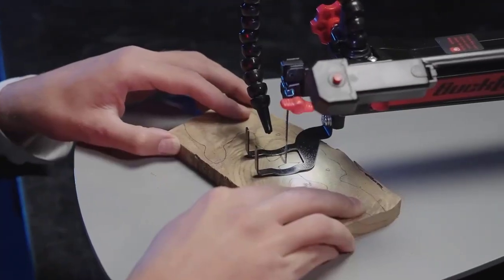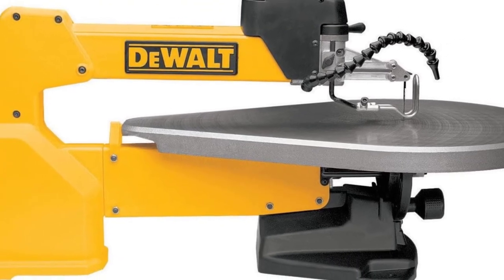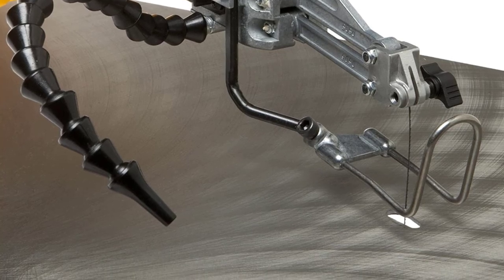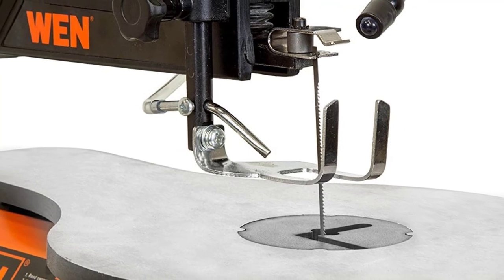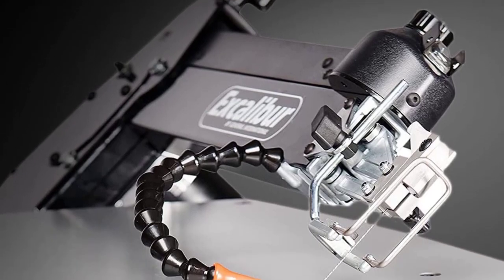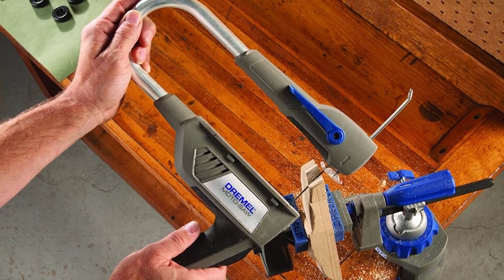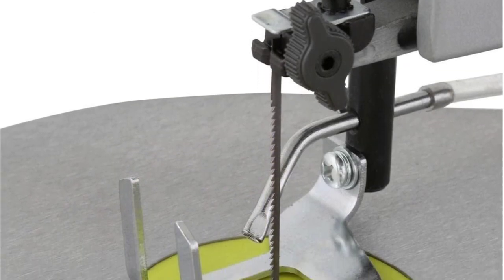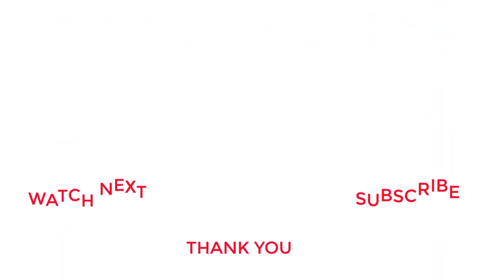Best Scroll Saw Machine On Amazon || Top 5 Scroll Saw Review In 2022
~ Product Link ~
 1.  DEWALT DW788 Scroll Saw: